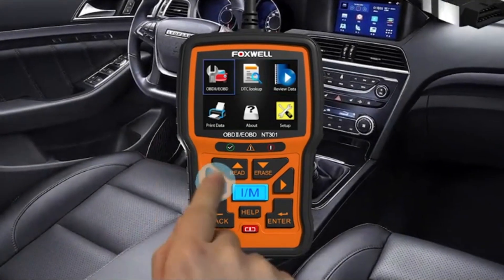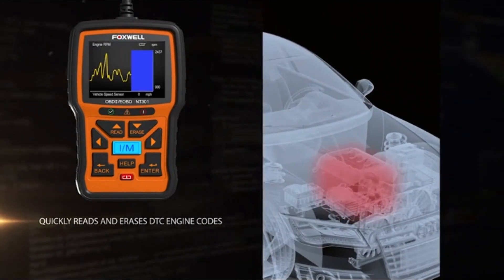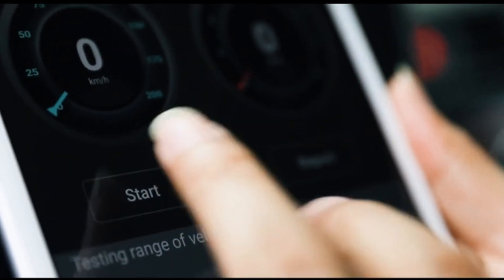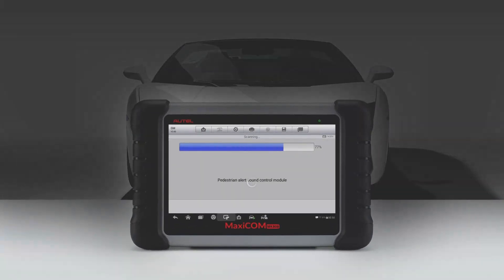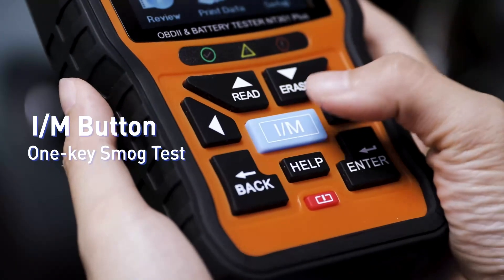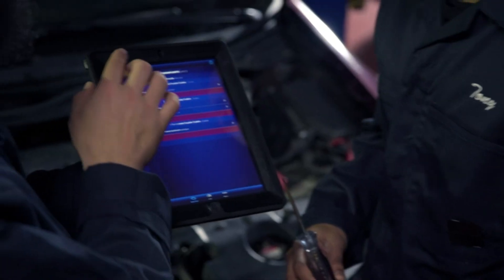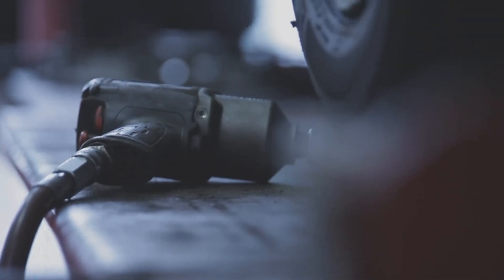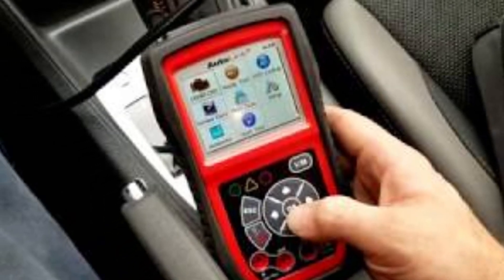Top 5 Best OBD2 Scanners of 2024:Unlocking Car Diagnostics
Welcome to GadgetEx, your premier destination for all things tech and automotive! Are you on the lookout for the latest advancements in OBD2 scanner technology? Look no further, because here at GadgetEx, we've curated the top 5 best OBD2 scanners of 2024 just for you!

Join us as we delve into the world of automotive diagnostics, bringing you in-depth reviews, hands-on demonstrations, and expert insights on the most cutting-edge OBD2 scanners available on the market today. Whether you're a car enthusiast, a professional mechanic, or simply someone who wants to take control of their vehicle's performance, GadgetEx is your trusted companion on this journey.

If you choose from this list you can be sure that you buy one of the best obd2 scanner available today.